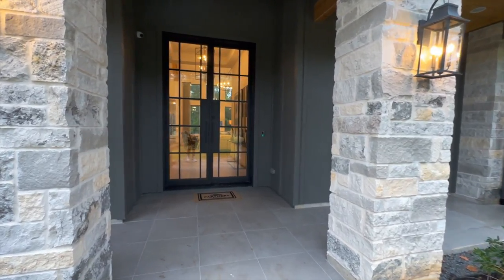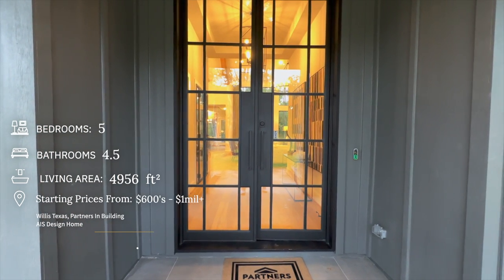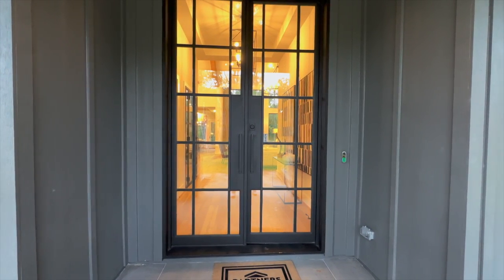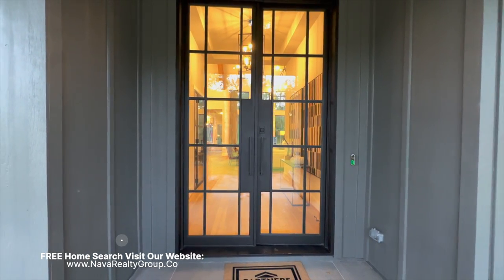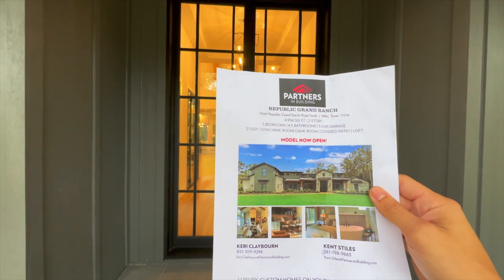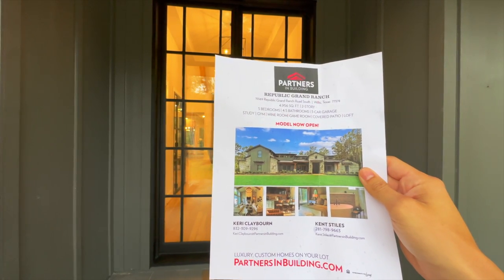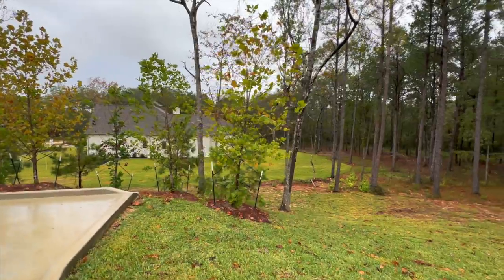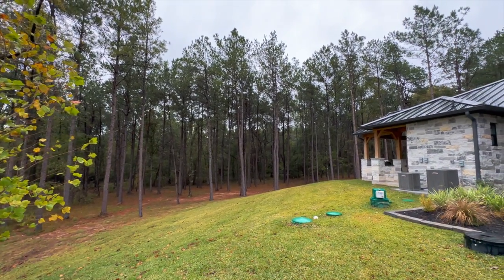CUSTOM LUXURY MODERN MODEL HOUSE TOUR NEAR HOUSTON TEXAS | 5 BED | 4.5 BATH | 4956 SQFT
Step inside this Modern Custom House in Willis Texas 📍